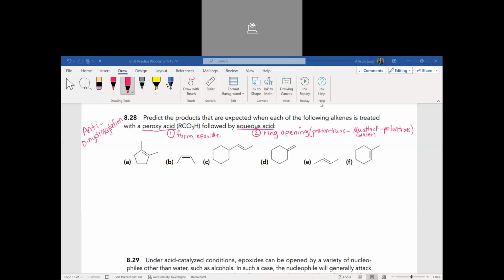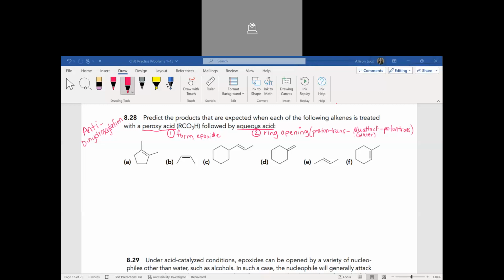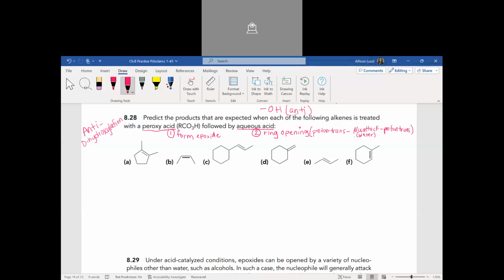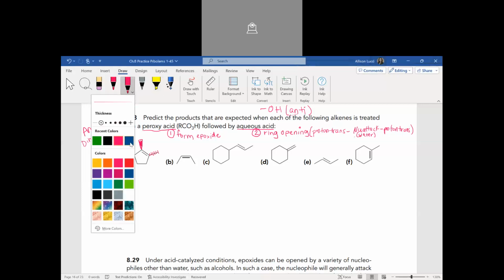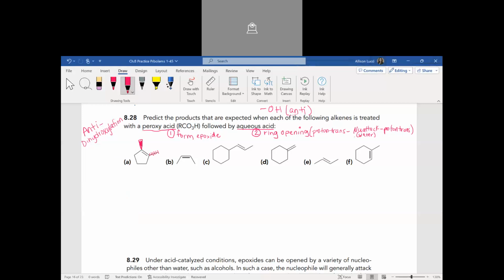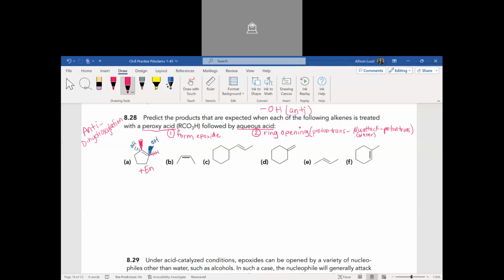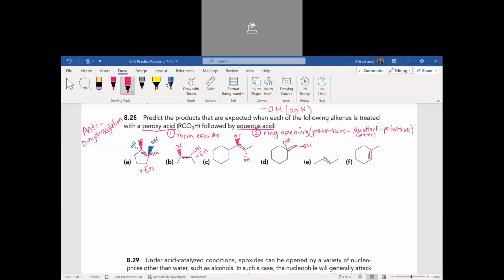Klein Chapter 8 Problem 28